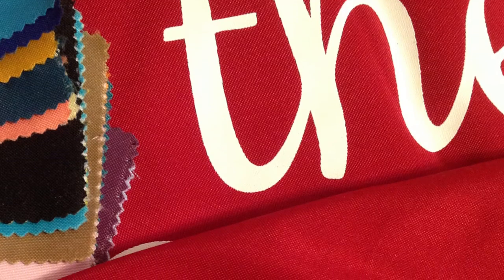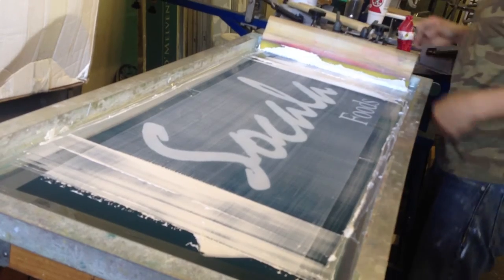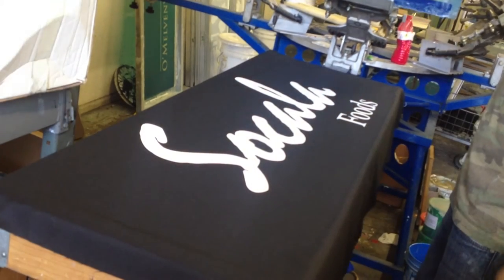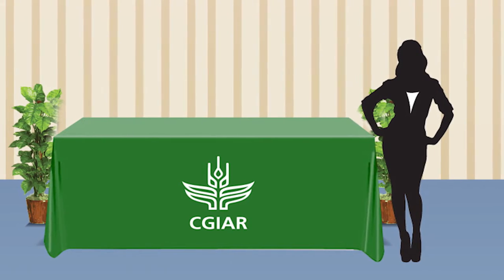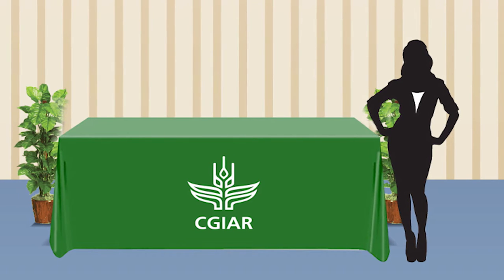Green Screen Printed Tablecloth - Kelly Green Covers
Kelly Green Screen Printed Tablecloth Covers available for conference, banquet, trade show and weddings are printed with your logo design as advertising display.

Kelly Green Branded Tablecloths come as fitted or as throw styles. They are a great way to advertise your organization at your next show, event, product display or sales presentation. Industry trade shows, corporate conventions and fairs are the best places where these tablecloths shine! Use your branded tablecloths at your retail stores when not in use. Our custom screen printed tablecloths are very popular with schools, city and state agencies during public events. While these tablecloths are branded using up to 4 spot colors for maximum visual impact you may choose our premium full color - dye sublimation printing process which allow you to print unlimited color, full bleed from edge to edge for that extreme look.

Our Kelly Green Tablecloths are made from 100% polyester material which helps reduce wrinkles and helps reduce small stains.